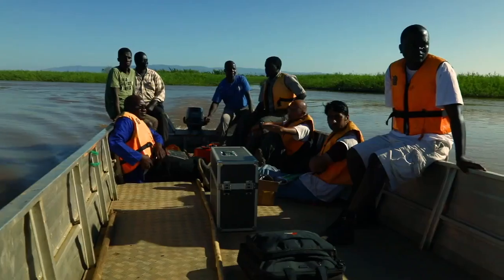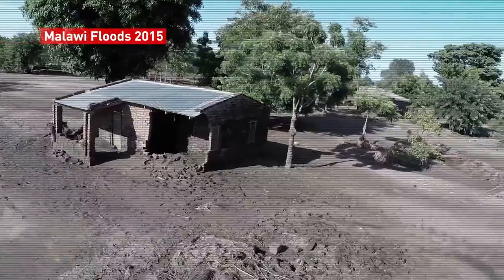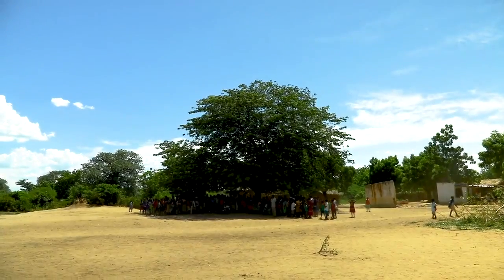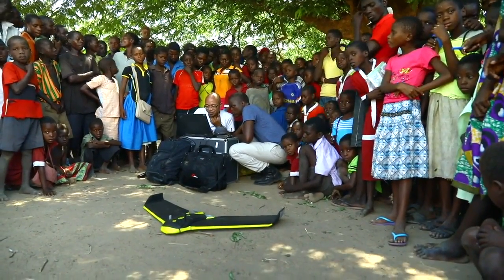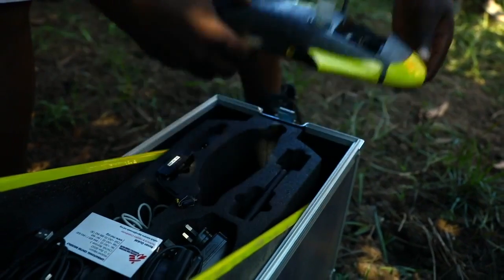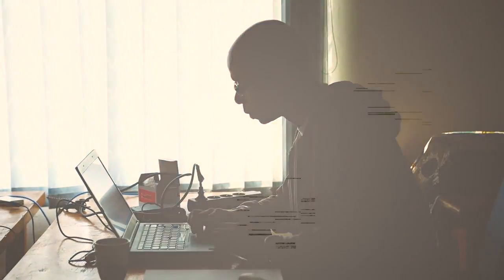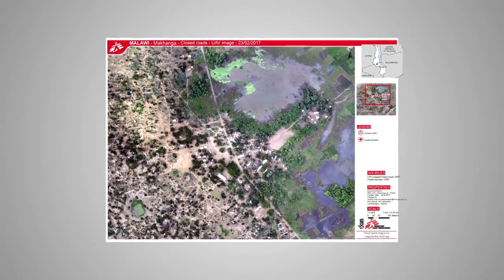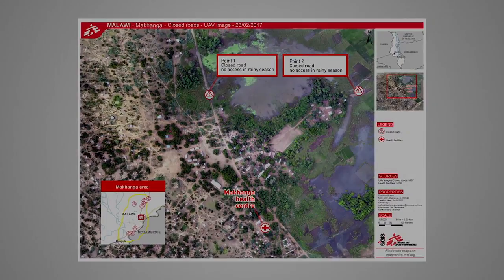Drones as Humanitarian Tools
The use of drones as surveillance tools and bomb-dropping machines leads to widespread apprehension about the technology in humanitarian circles, including within Doctors Without Borders/ Médecins Sans Frontières. Yet these flying cameras also offer huge potential to improve assistance during emergency responses, especially in hard-to-reach areas. In southern Malawi, an MSF team recently used a small drone to conduct an aerial mapping exercise of remote Makhanga island in order to prepare for anticipated seasonal floods that cut off the area from humanitarian aid.

Make sure you don’t miss weekly video updates and ongoing series about our work in crisis zones across the world.

Doctors Without Borders/Médecins Sans Frontières helps people worldwide where the need is greatest, delivering emergency medical aid to people affected by conflict, epidemics, disasters, or exclusion from health care.